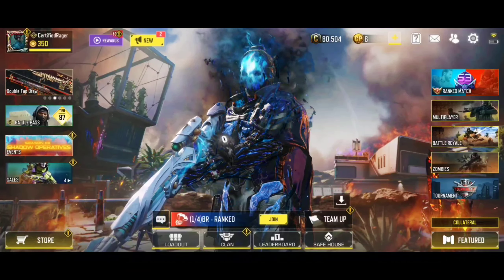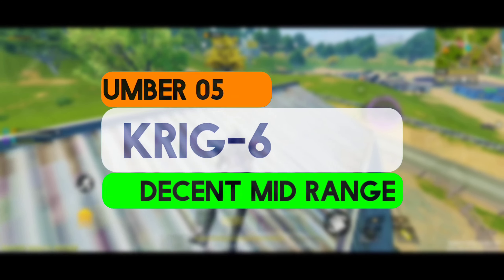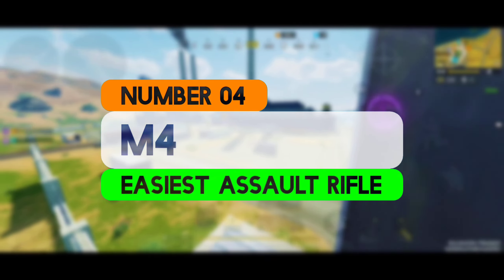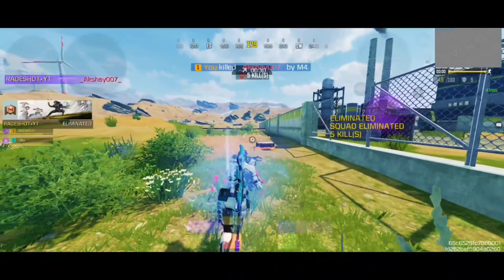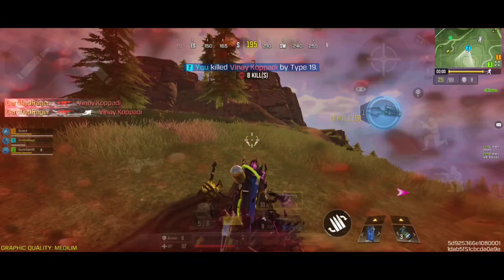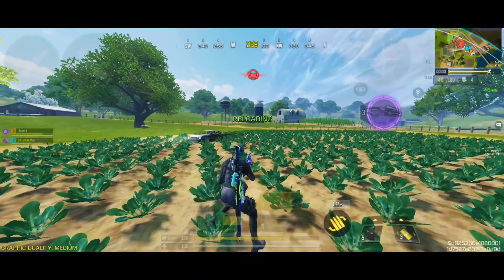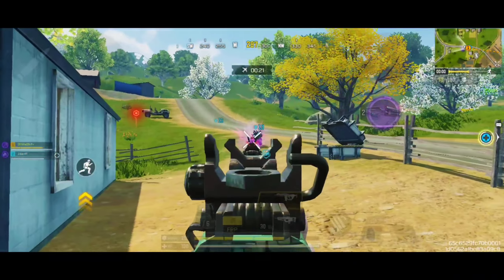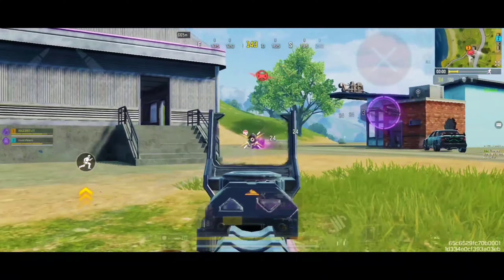Top 5 BEST Assault Rifles In SEASON 8 Battle Royale | COD Mobile | Best AR Gunsmith Loadouts For BR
Top 5 BEST Assault Rifles In SEASON 8 Battle Royale | Call Of Duty Mobile | Best AR Gunsmith Loadouts For Battle Royale | Best CUSTOM Assault Rifles Builds For COD Mobile BR

IGN: RAGESHOT x YT

FAQ:
Device I Play: Redmi Note 8 Pro (6+64), POCO X3 Pro (8+128)
Country I Live: India
Version: Global
Rank: BR - Legendary; MP - Don't Push Anymore

·         Kinemaster·         PixelLab
·         Photoshop Touch
·         Power Director

Peace Out... 💜🧡💙💚💛